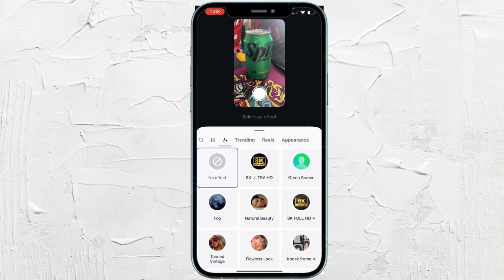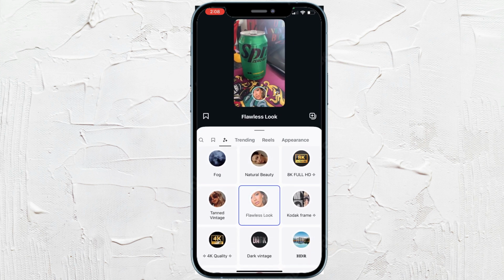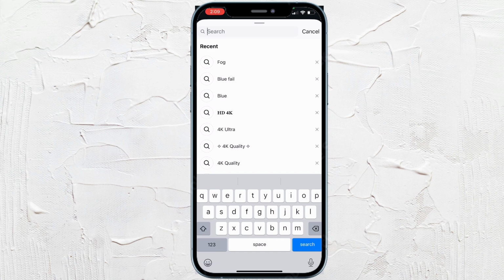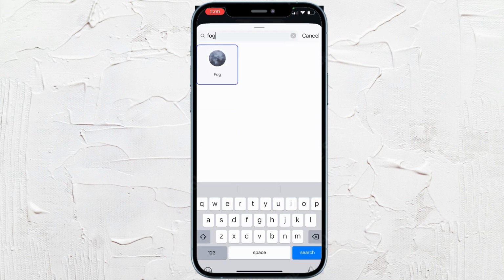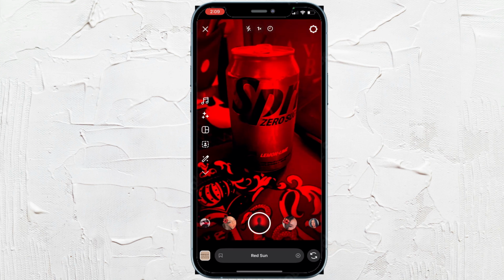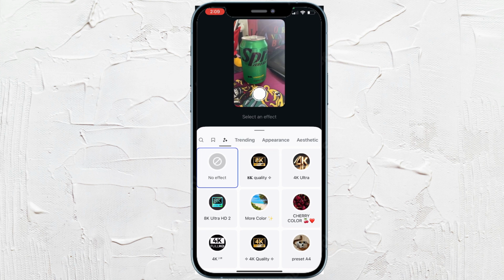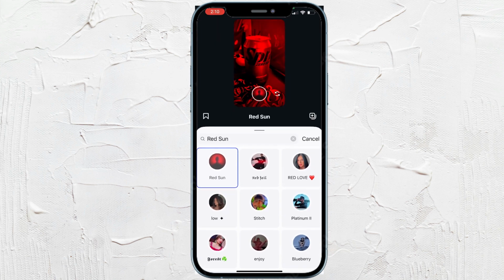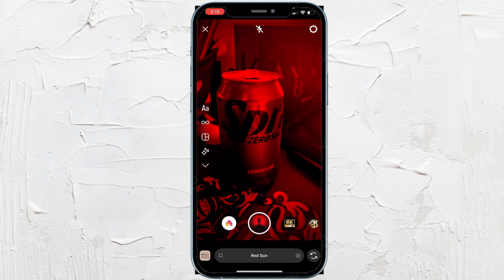How to Search for Filters on Instagram - Step by Step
In this video we show you How to Search for Filters on Instagram. This is an easy guide on how to search filters on instagram!